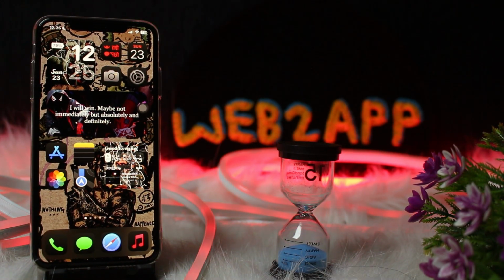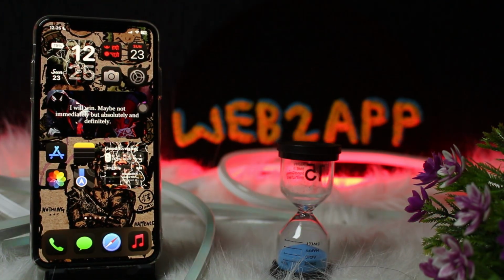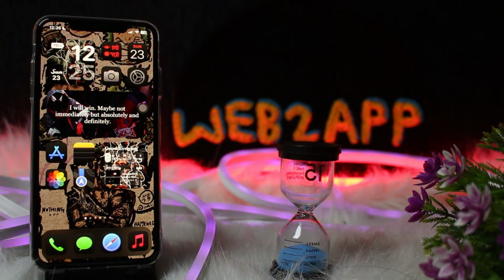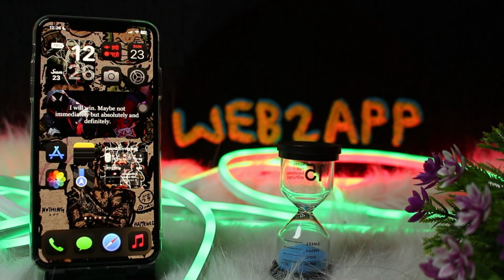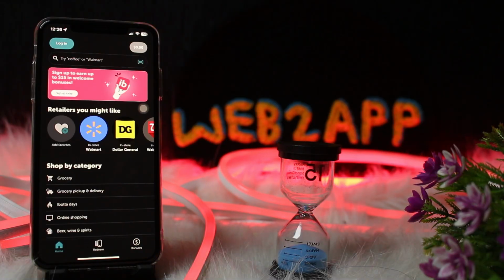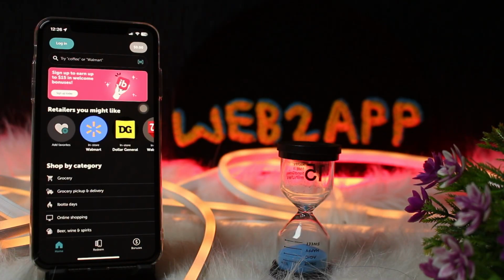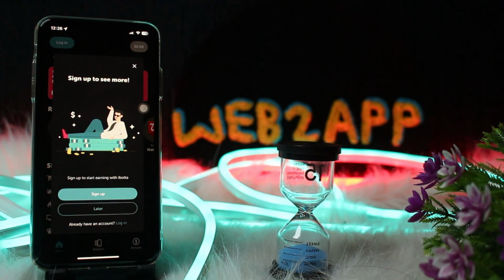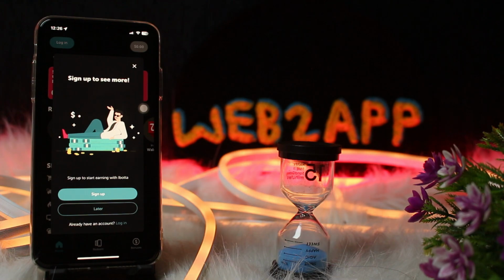How To Use Ibotta At Dollar General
Timestamps :
00:00: INTRODUCTION
00:18: SUBMIT RECEPIT
00:28: OPEN IBOTTA APP
00:38: SELECT RETAILERS